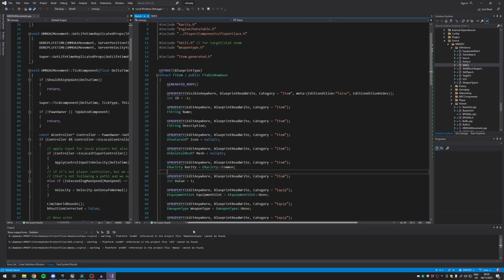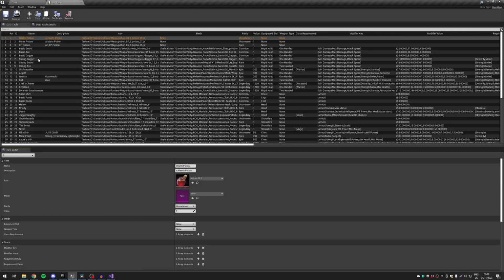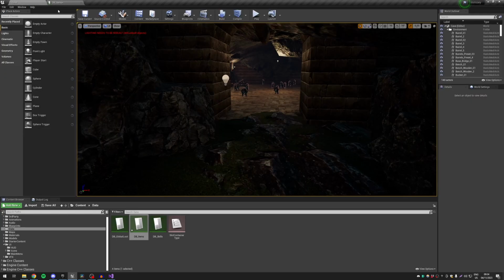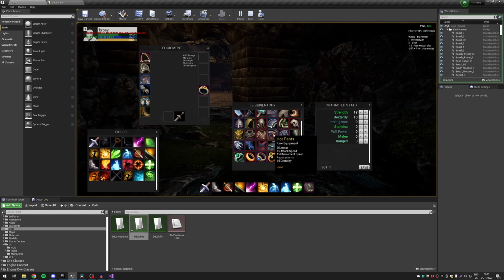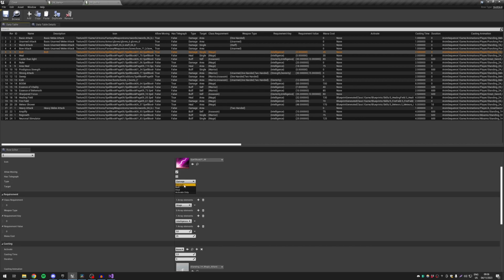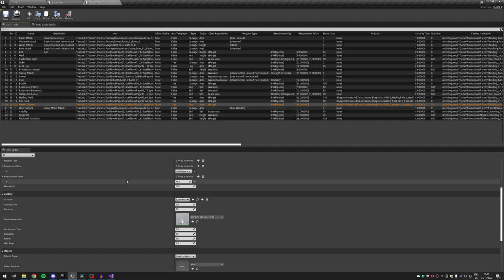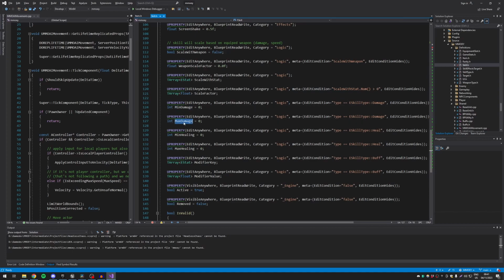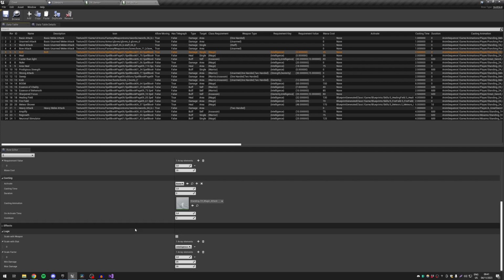Making an Indie Unreal Engine UE MMORPG #3 - Adding items and skills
Building the tech and foundational work for the MMORPG I'd like to make in Unreal Engine 4/5. This time showing smaller polish items, transforming the tech stack into a playable prototype game. Doing a deep-dive in this devlog on how items and skills (spells) are added to the game using a generalized approach; and how the system is set up to make a lot of interesting and varied items using a relatively simple base set of properties. But still giving room for flexibility where required (for skills).